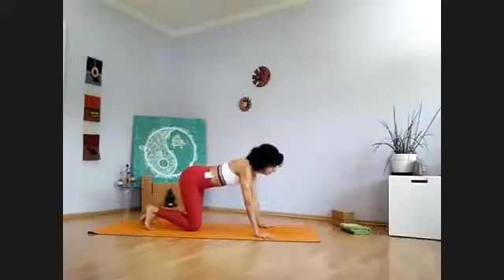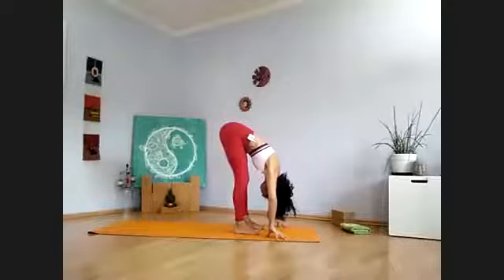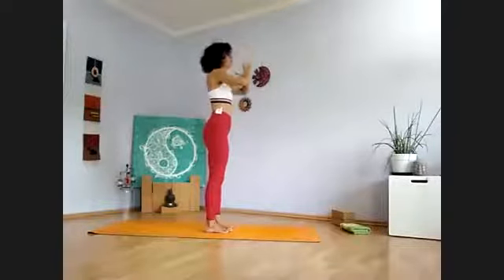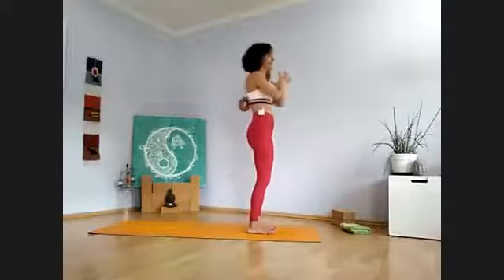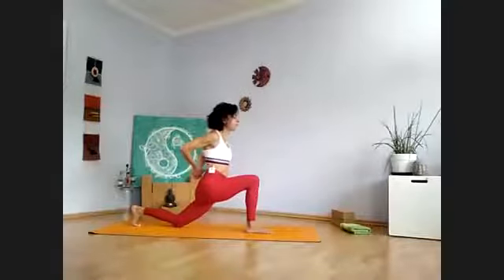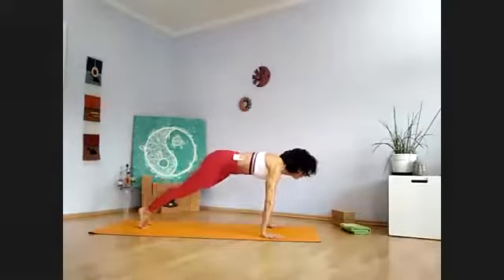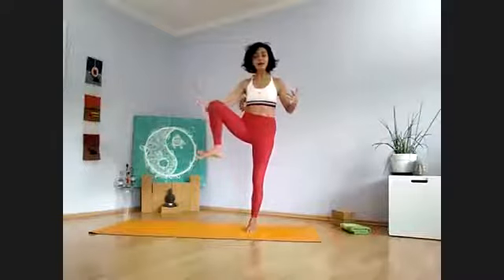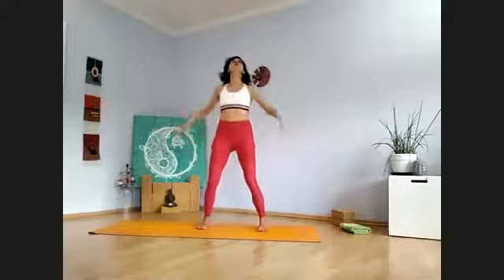🇬🇧60 Min. "ROOT & FLOW" - Livestream Community Free Yoga Class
🌳 1 Hour Alignment Vinyasa Flow Class
Title: Root & Flow
Perfect for Beginners and Advanced Practitioners

Dear YogiFriend,

I’m so excited to share this yoga session with you! While the video quality may not be HD, the value of this class is priceless. By the end of this flow, you’ll feel stable, grounded, and full of positive energy.

This class is all about building a strong foundation for your yoga practice.

Legs are the trunk – grounding you firmly in stability.
Arms are the branches – stretching outward with strength and grace.
Through a thoughtful sequence, we’ll root down and grow together, flowing with the breath. The session culminates in a beautiful Tree Pose to leave you feeling balanced and aligned.

Let’s take it step by step, and I’d love to hear how you feel after practicing!

2️⃣ Like this video to show your support.

3️⃣ Share it with your yoga-loving friends.

🤝 Let’s Connect!

Facebook: Yoga Together Is Nice

Have fun rooting down to light up your soul!

Let’s begin—see you on the mat!

NamaStayFit,
Love you!
Yours, Danila